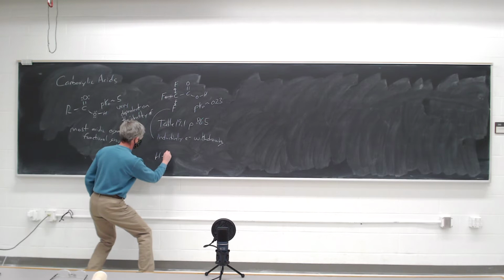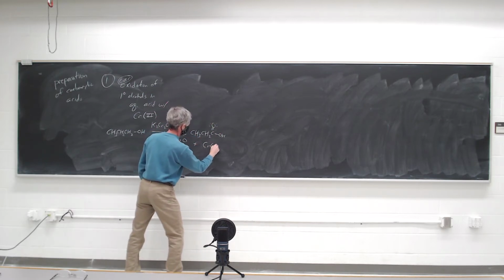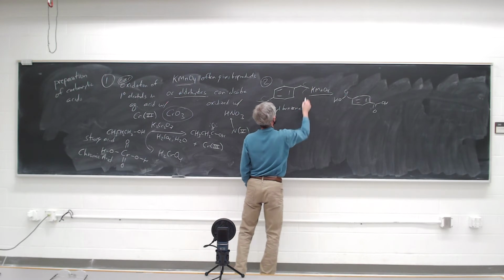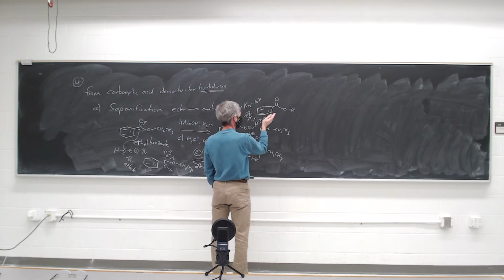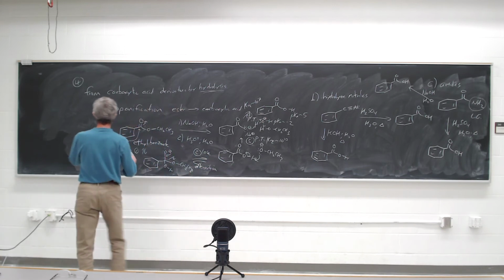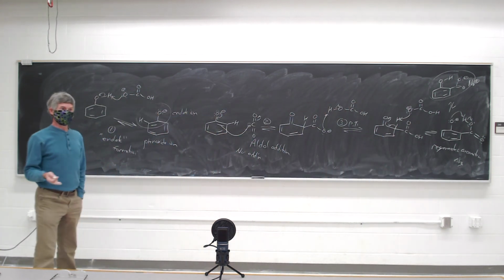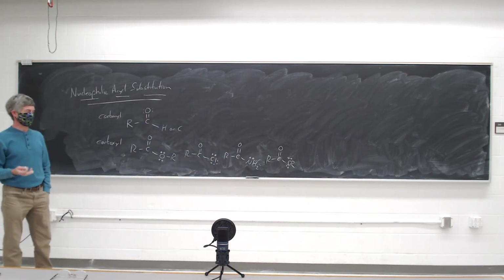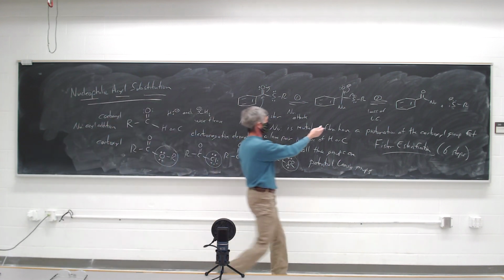lecture feb 25 part II carboxylic acid preparation and properties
This video discusses the acid and base properties of the carboxylic acid functional group, and then summarizes a variety of ways to introduce the carboxylic acid functional group into a molecule.